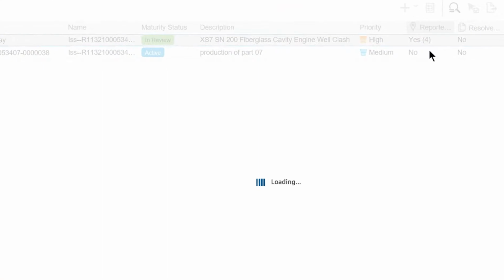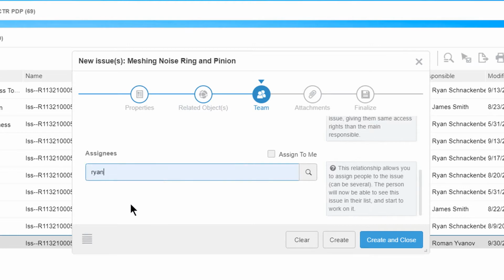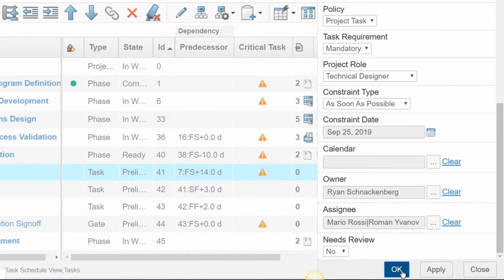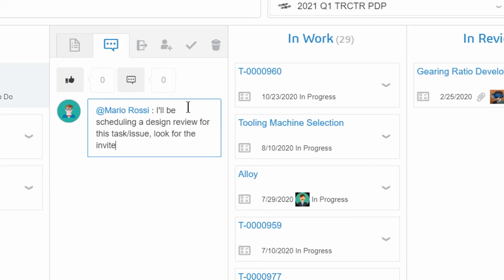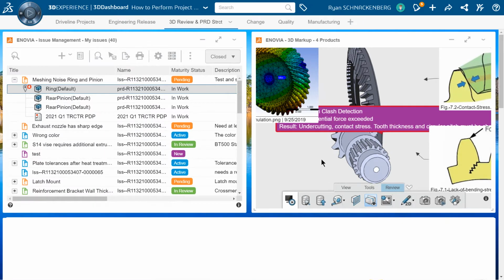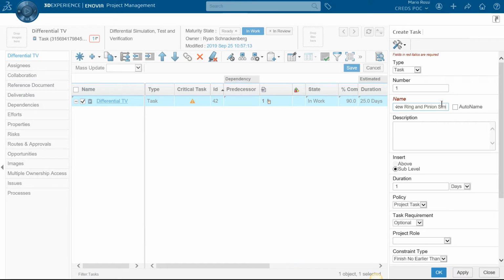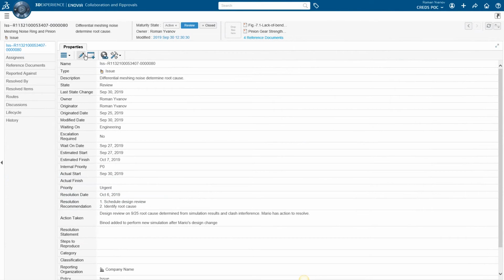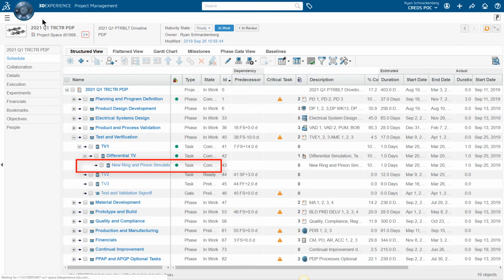Working with Issues in 3DEXPERIENCE Project Management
In this videos, we’ll learn how our POWeR DRIVE team collaborates in 3DEXPERIENCE to resolve a critical issue.